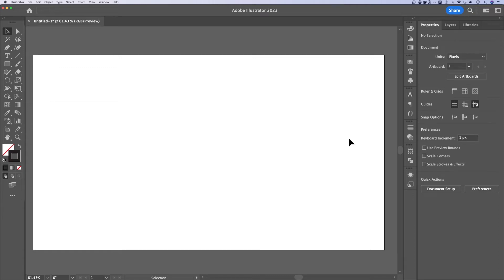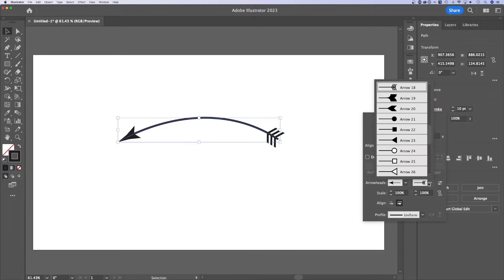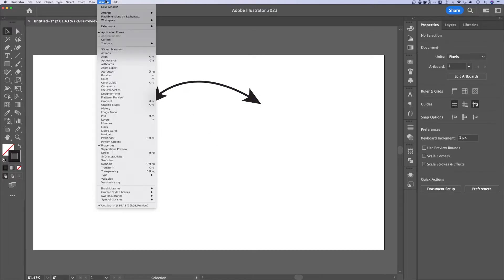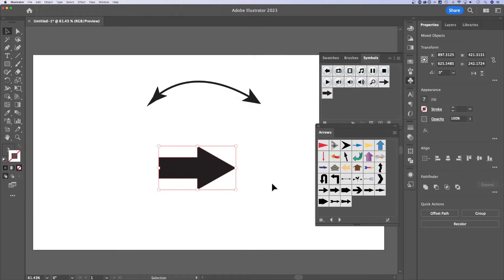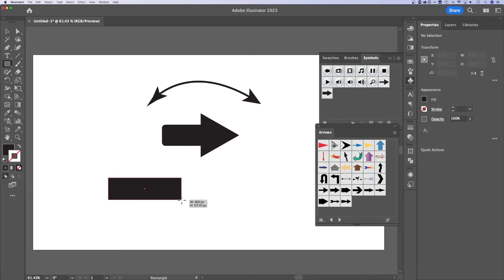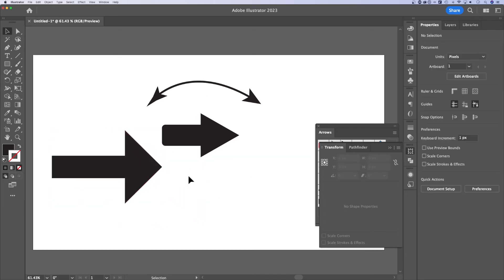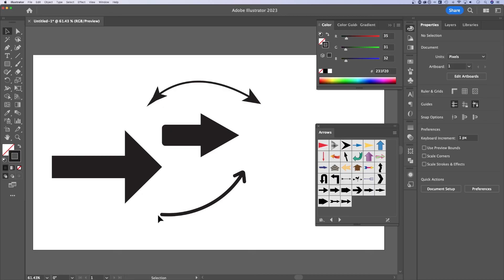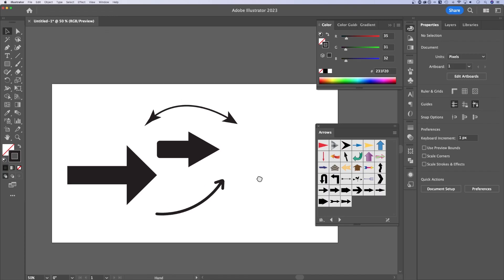How to Make an Arrow in Illustrator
In this Illustrator tutorial, learn multiple different ways to create custom arrows in your designs! We use symbols, the pen tool, the brush tool, and even create our own shapes to make arrows. The arrows in the thumbnail are all made using the brush tool in Adobe Illustrator.